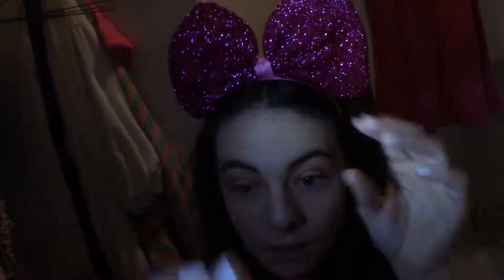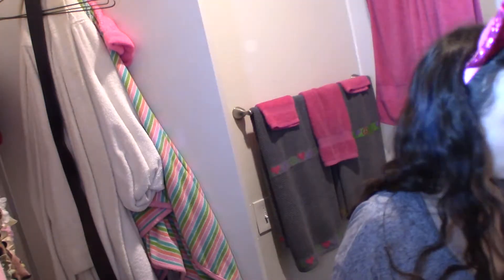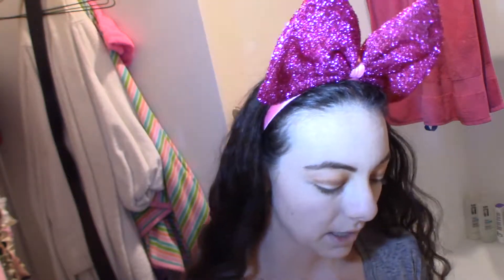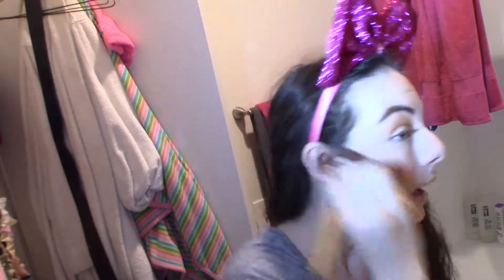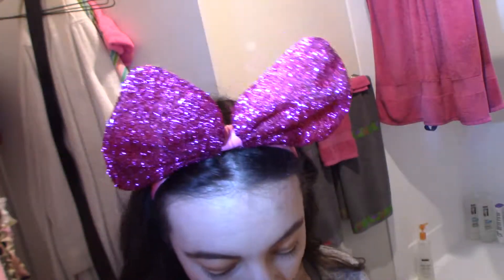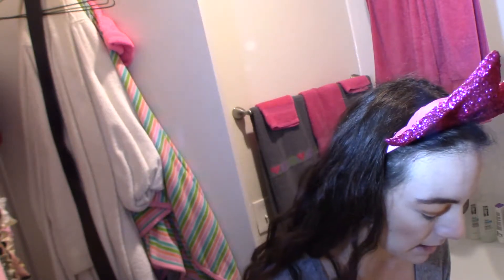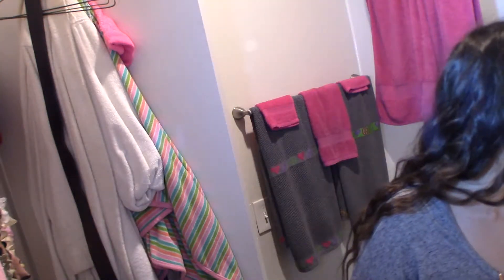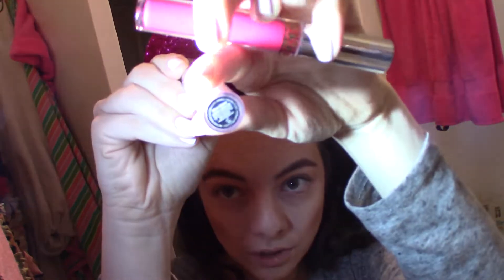Ombre Lip Tutorial bonus First Impression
I wanted to give a first impression to a new product & a quick ombre lip tutorial... they are combined so if you want just the lips fast forward to 5:18. Enjoy!

FACE:
Sephora Foundation [Light]
Cover Girl Cheekers [Cinnamon Toast]
Elf Translucent Powder
Elf [Mist & Set] (setting spray)
EYES:
NYX Birthday Palette
Sally Girl [Orangey-Orange]
CoverGirl Eye Shadow [Champagne]
Wet n Wild Correction Stick [Nude for Thought]
Maybelline NY Age Rewind [Fair]
L'Oreal Paris Telescopic Carbon Mascara [Carbon Black]
EYE BROWS:
L'Oreal Paris Eye Shadow [Quartz Fume]
LIPS:
Anastasia Beverly Hills Liquid Lipstick [Carina]
Anastasia Beverly Hills Liquid Lipstick [Milk Shake]
Stila Cream Contour Duo [Light] (I used the dark shade)

Song: I Will Follow You into the Dark by Death Cab for Cutie